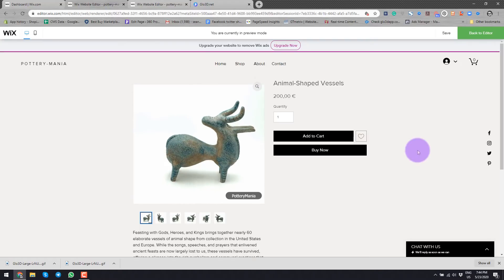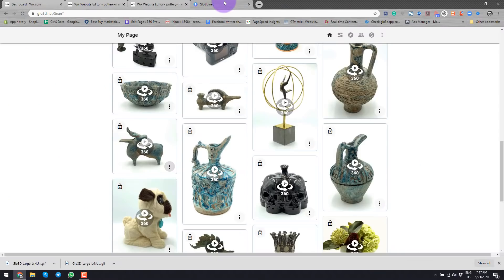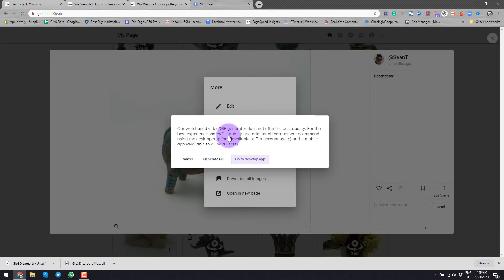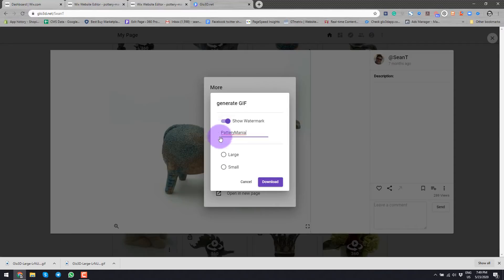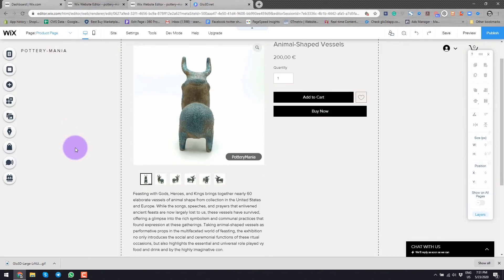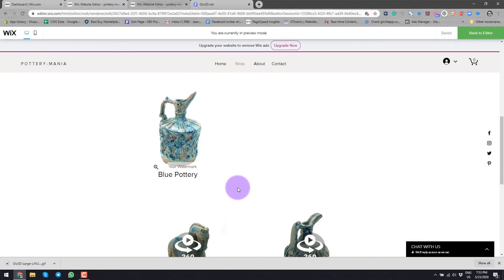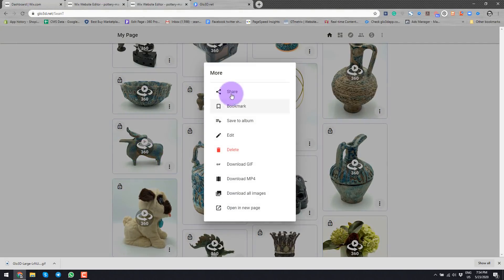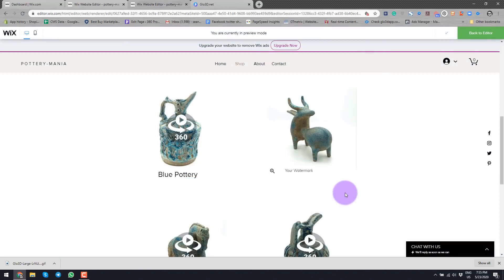WIX 360 Product Photography Integration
In this video, we will go over integration of 360 photography to Wix.
Using Glo3D app, we show how to export GIF, Vide and Embed code to add 360 spin image of a product to a typical WIX store product page and also a typical Wix page.
Glo3D is a Fast, Free and Easy app to capture, edit, share and embed 360 photos of the product to online stores.
This is the link to download the iPhone app,